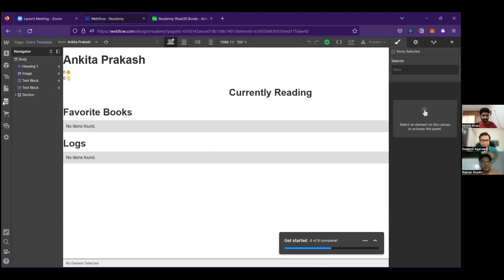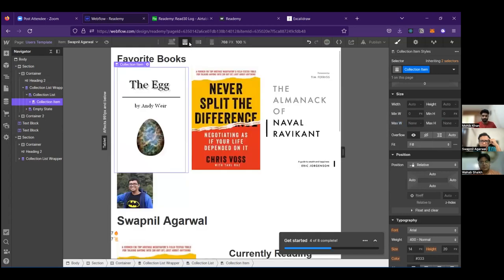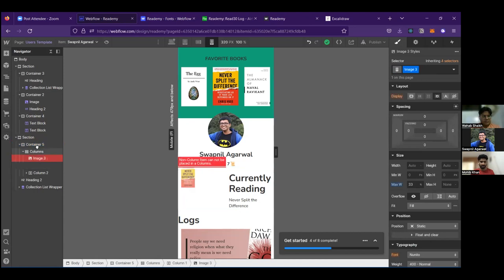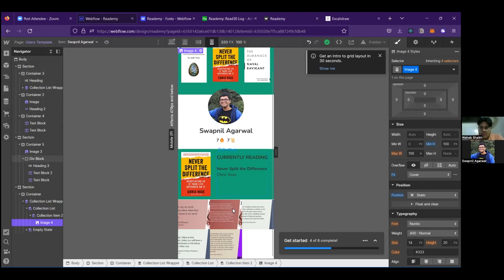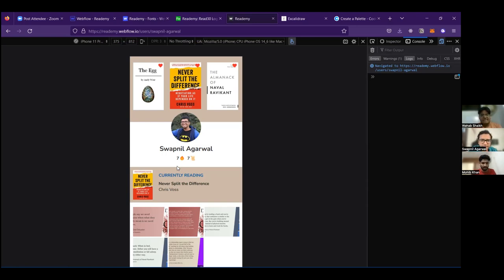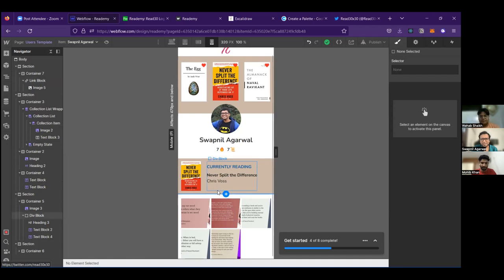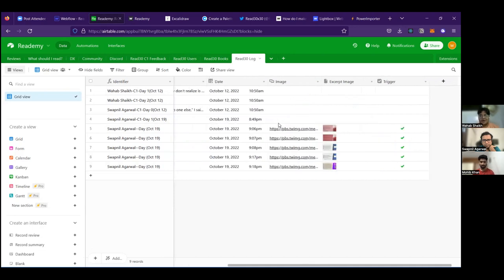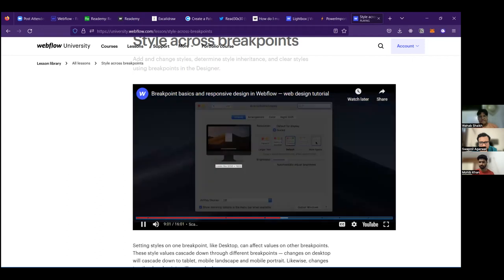📚️ Designing a Reader Profile LIVE (Reademy#76)